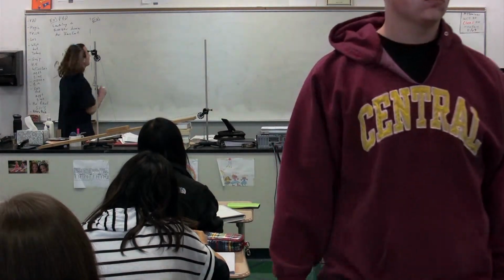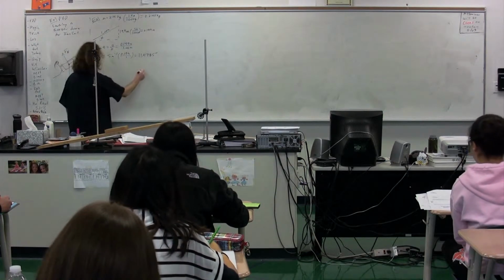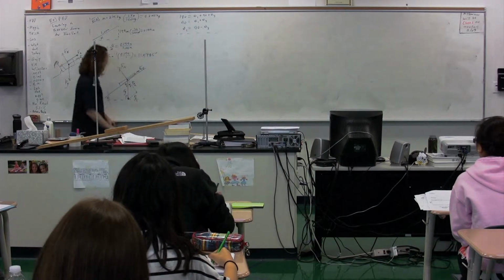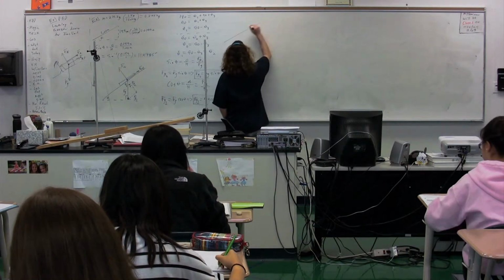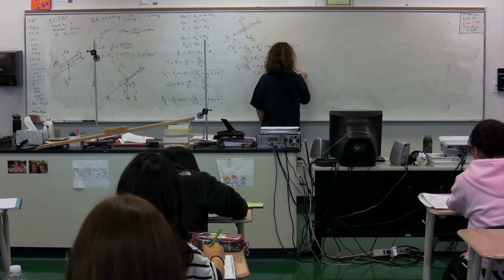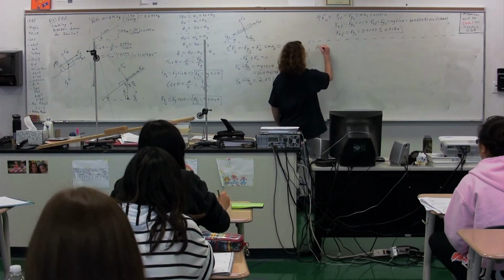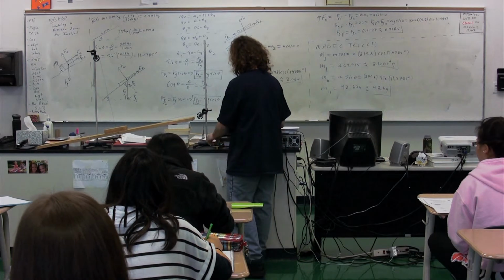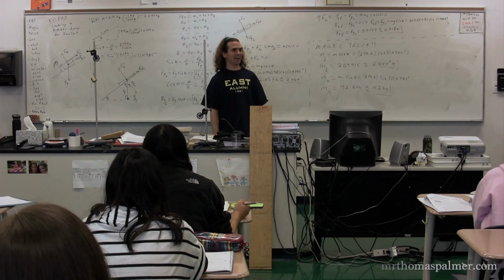Introduction Friction on an Incline -- My Only Magic Trick!!